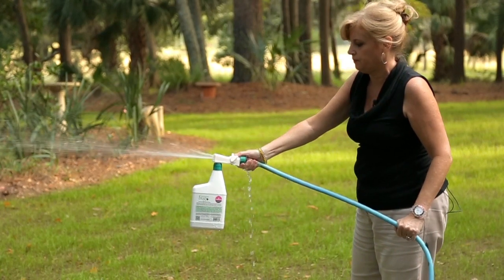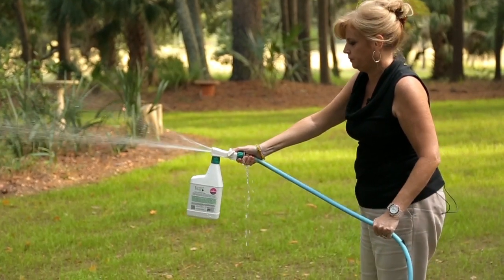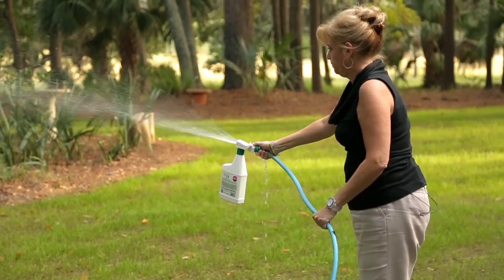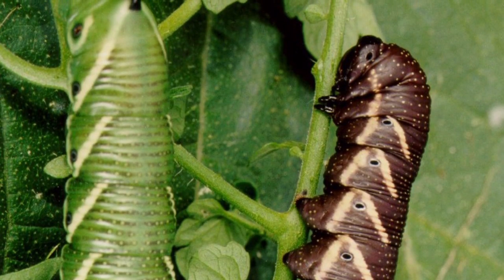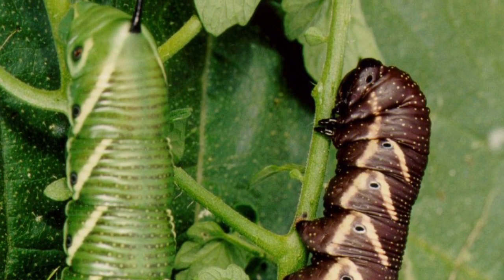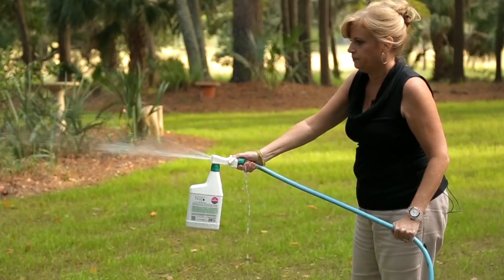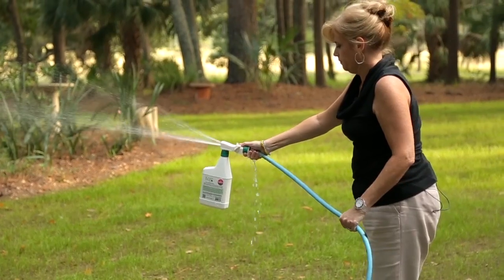When to Spray Insecticide? : Garden Bug Control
When spraying insecticide, you want to do what is called the mechanical method to take care of your plants. Find out when to spray insecticide with help from an expert on green pest control in this free video clip.

Expert: Louise Hodges
Filmmaker: Alex Smith

Series Description: When trying to control the types of bugs that can infest your garden, you want to be careful to not harm your plants in the process. Learn about garden bug control with help from an expert on green pest control in this free video series.